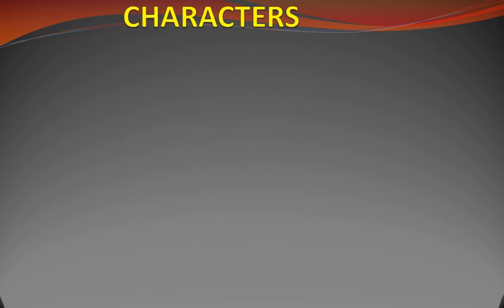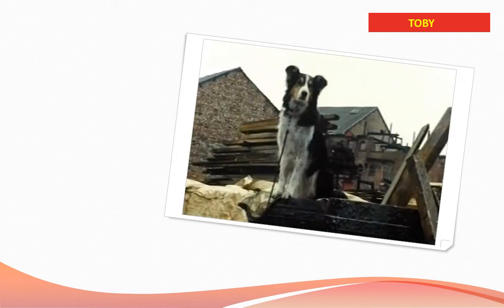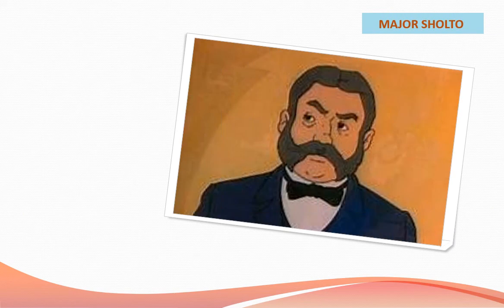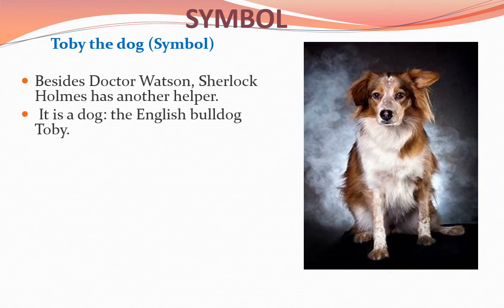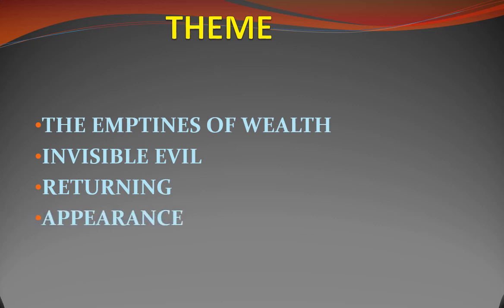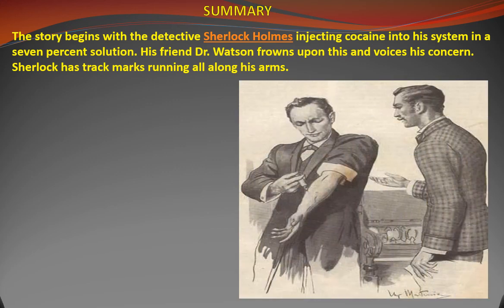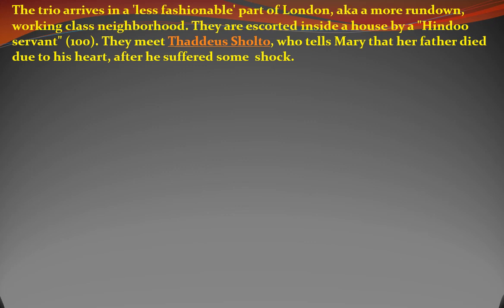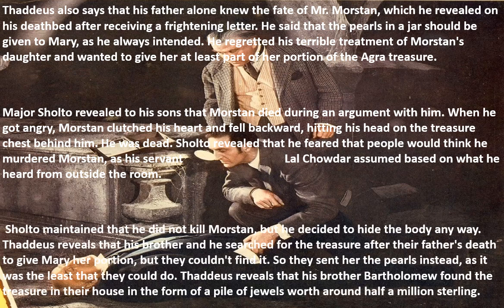THE SIGN OF FOUR UNIT 4.4